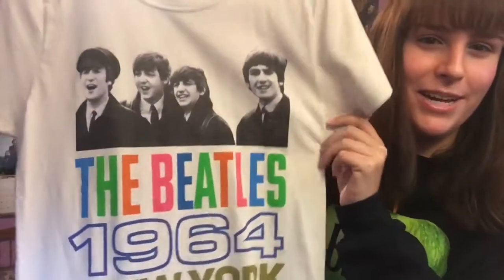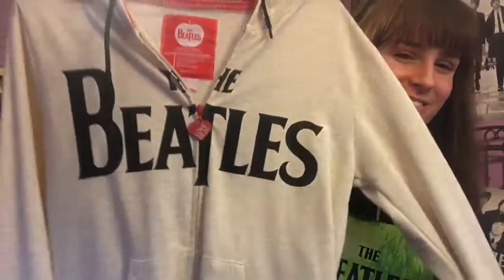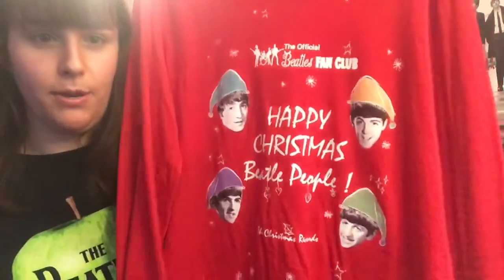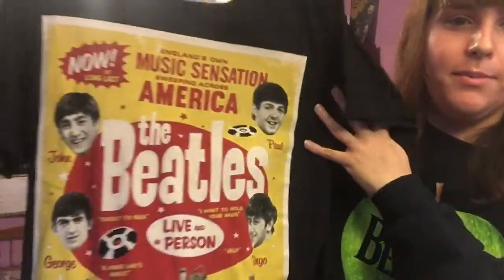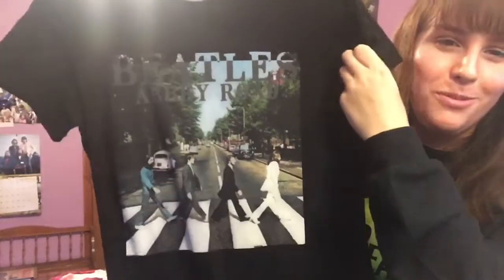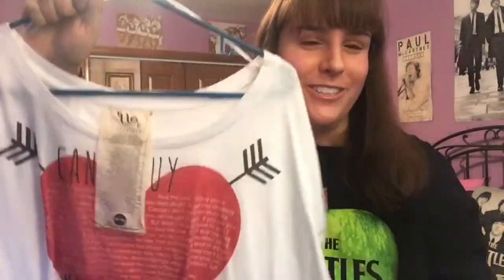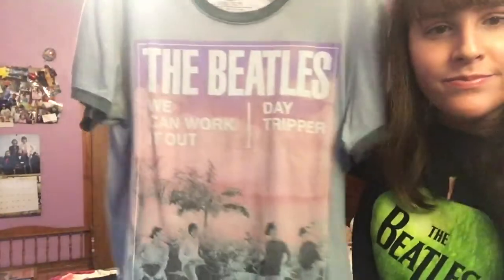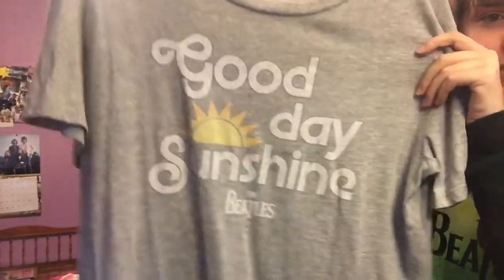My Beatles Shirt Collection (2020 Update)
Hi, Beatle people! Today I'm showing you all my Beatles shirts that I've accumulated over the years. Which is your favorite?

Intro sound effect: Guitar Chord (Major) from iMovie app